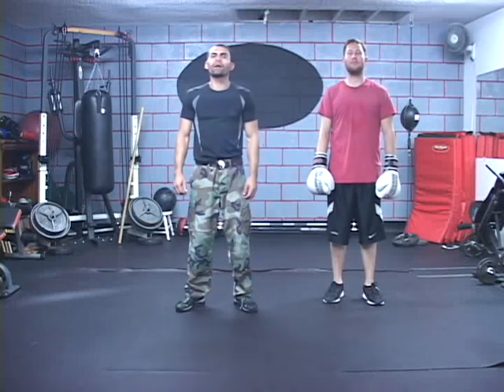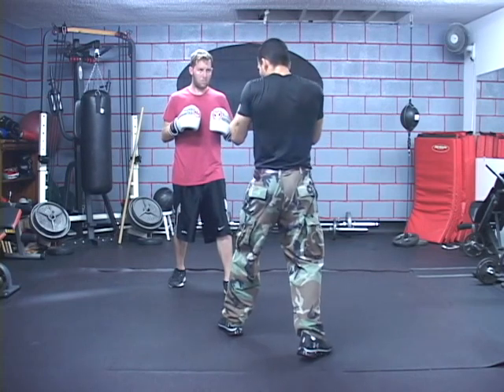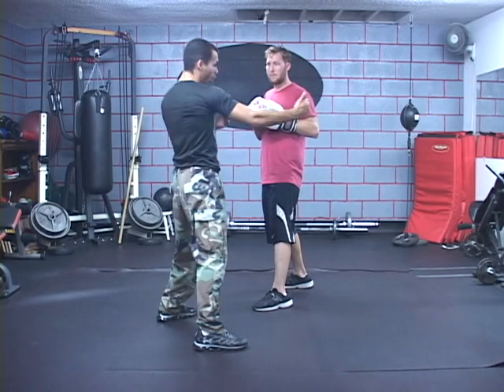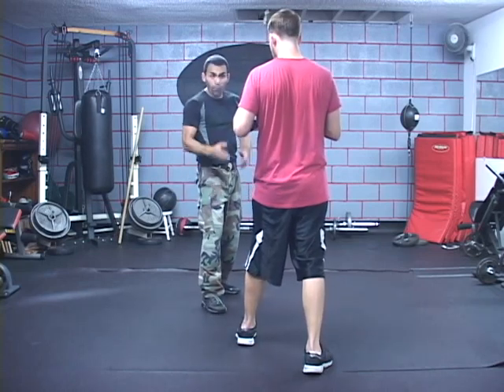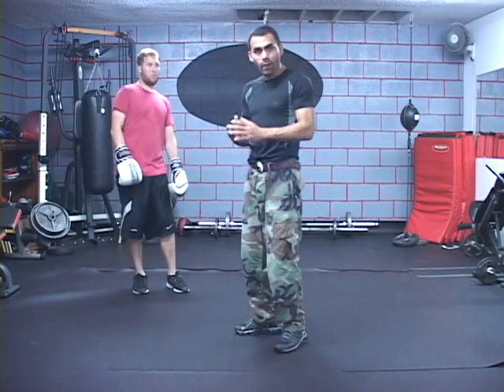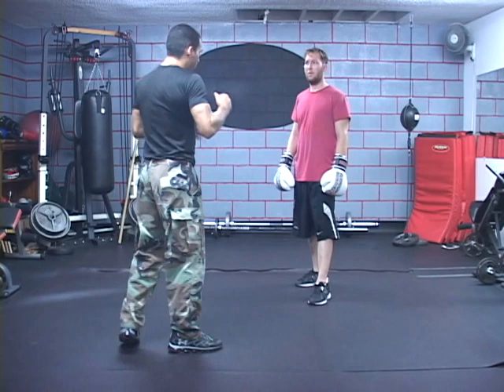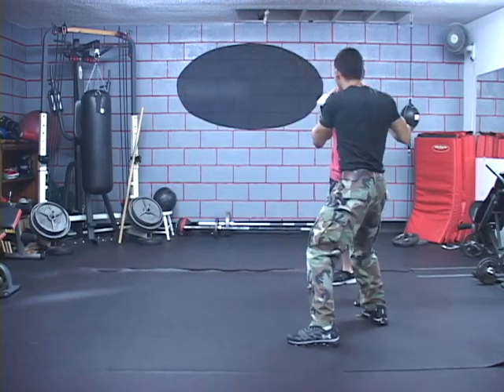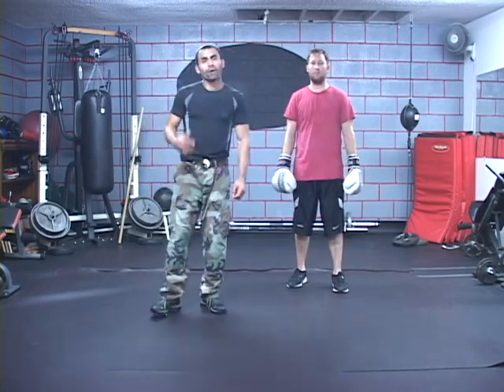Southpaw - How To Dissect an Orthodox Fighter for Optimal Positioning 1 of 2